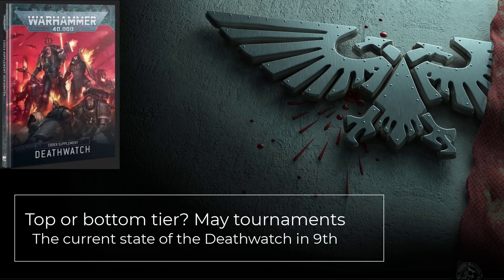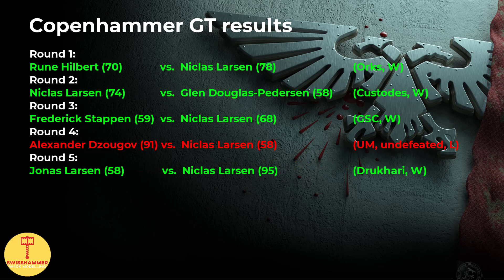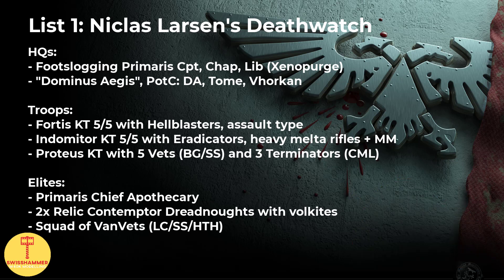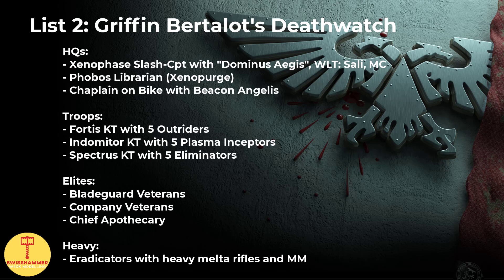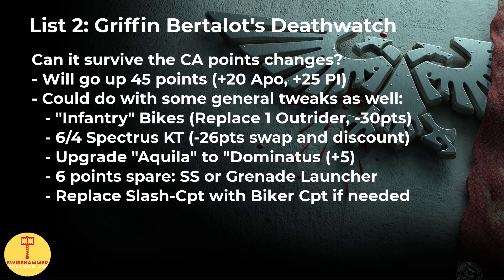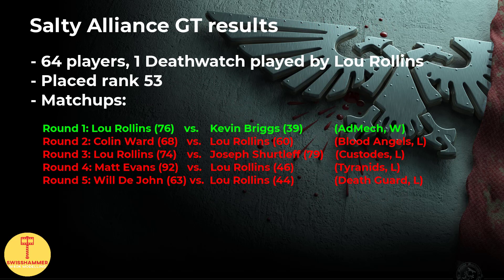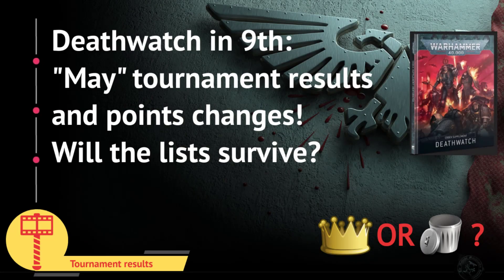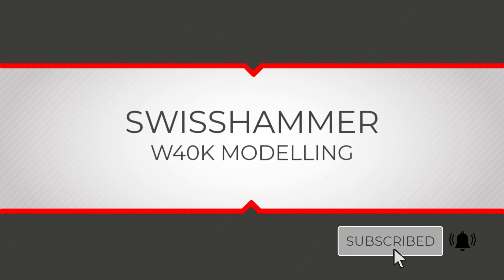Deathwatch May tournament results and CA points changes: Will the lists survive?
With Deathwatch showing promising tournament results in April, can they continue their climb out of the "bottom-tier" they got demoted to? In this video, we are going to take yet another look at how the Deathwatch is doing at tournaments in 9th edition with their new supplement. The three tournaments covered are as following: Copenhammer GT, the Rocky Top Rumble 40k Major and the Salty Alliance GT. We will look at the rankings, matchups and lists – and if they will survive the upcoming “Chapter Approved: Munitorum Field Manual MkII” points changes. At the end of the video, there is also a quick summary of what has been covered.